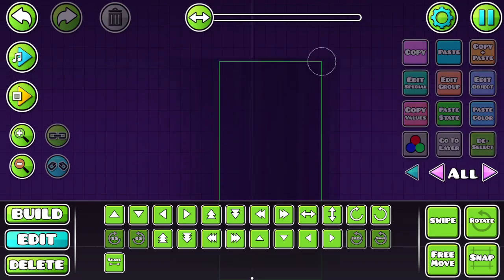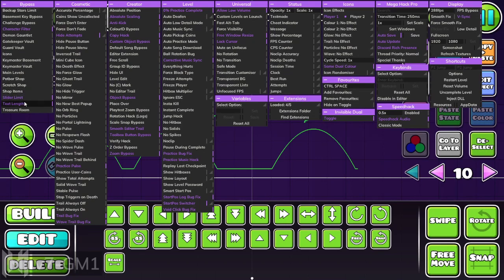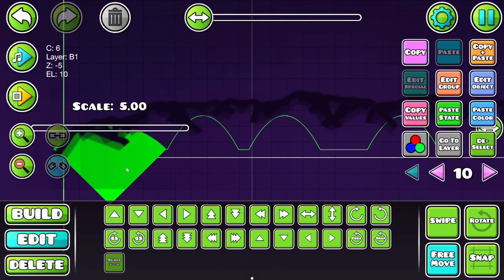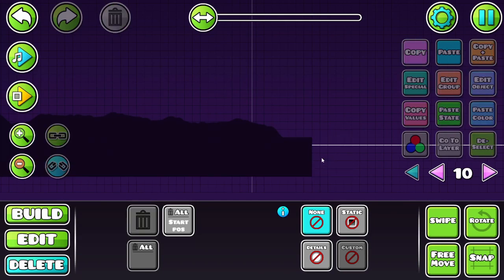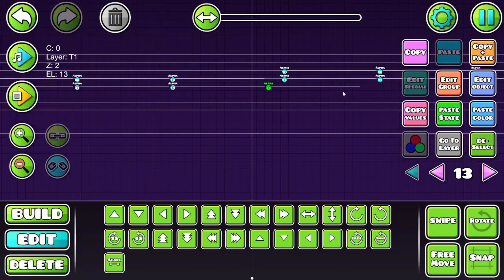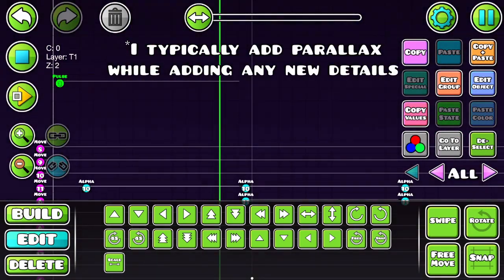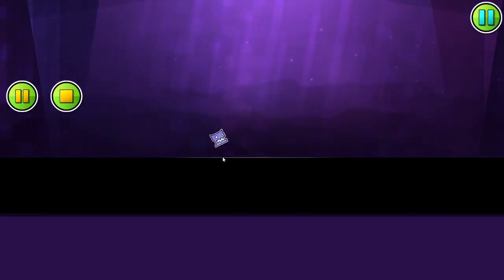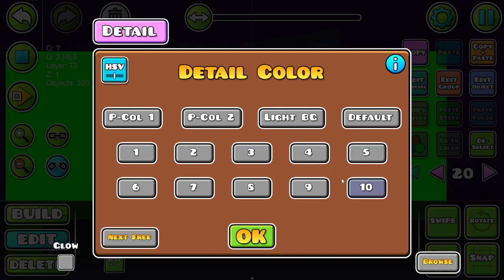How I Make Art Backgrounds (In Under 3 Minutes)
This is basically everything I do when creating any backgrounds to my art projects. This is not the best way, it's just the way I like to do it.

Check me out elsewhere too!

All my videos are recorded, edited, and uploaded by me, and my thumbnails are also created by yours truly too. If you have any comments or concerns about anything not related to the video, shoot me an email, I'm able to read them at all times.